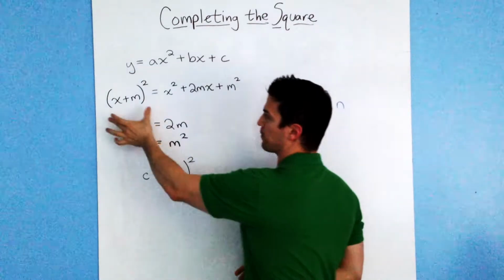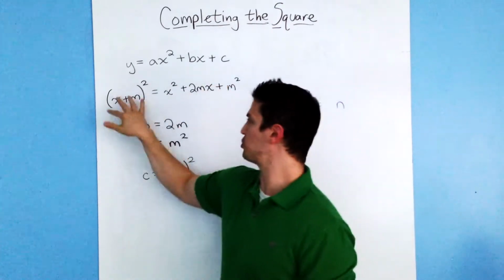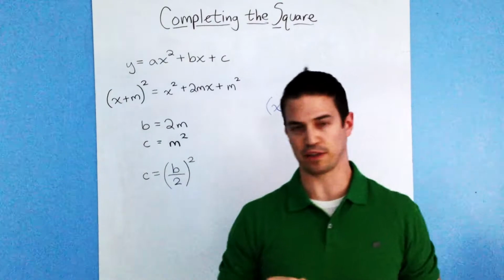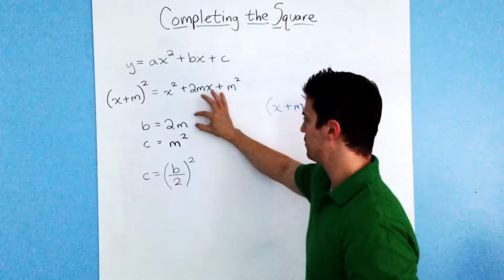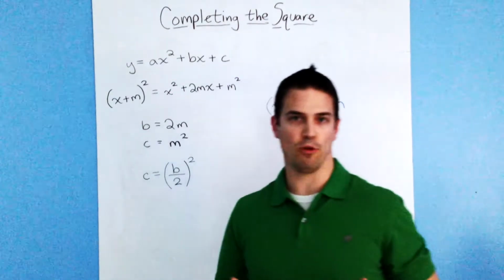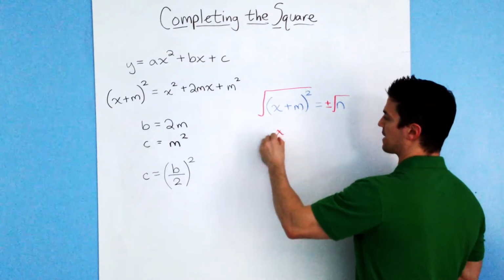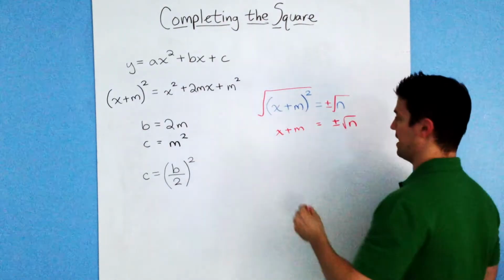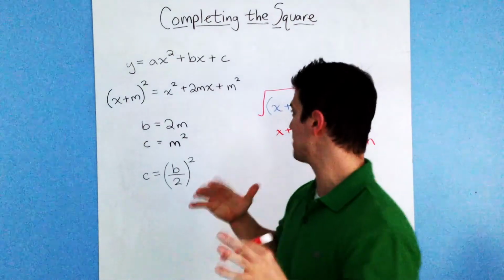Completing the Square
Brief tutorial on completing the square.